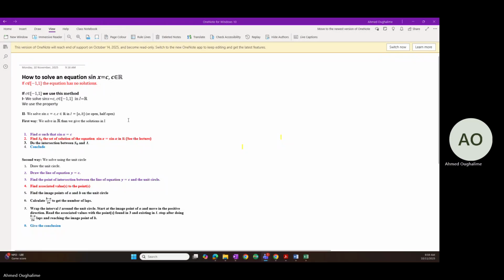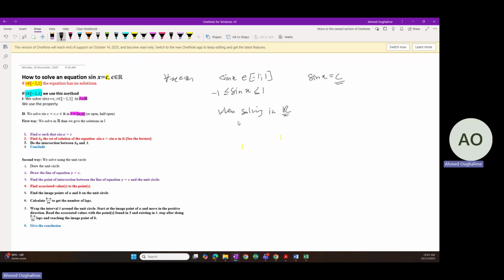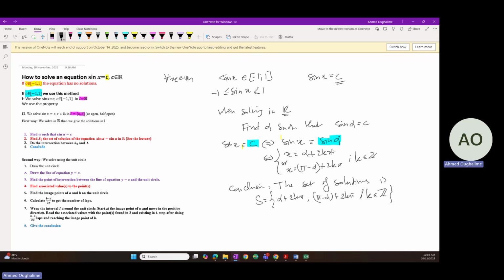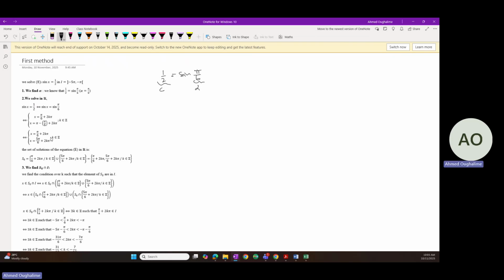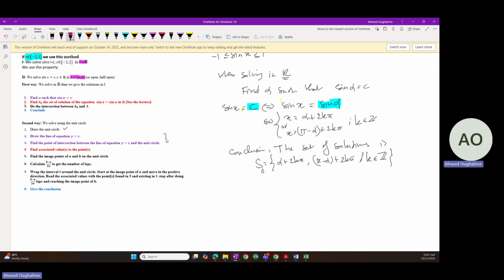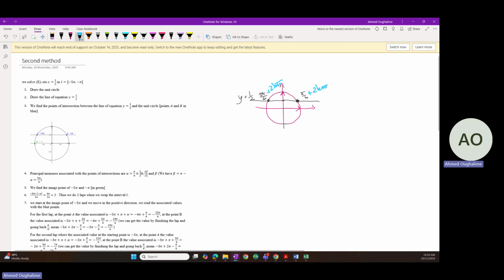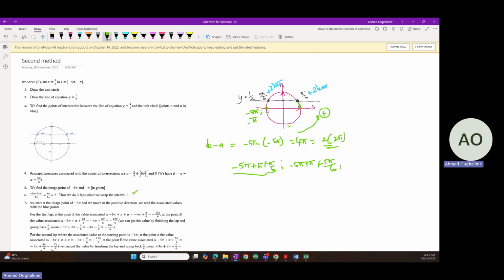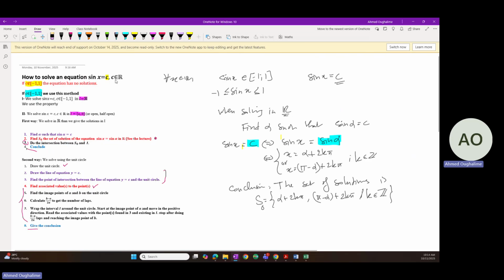How to solve sin x = c